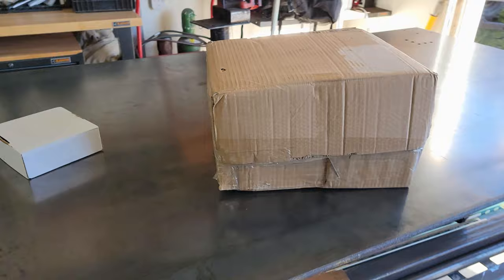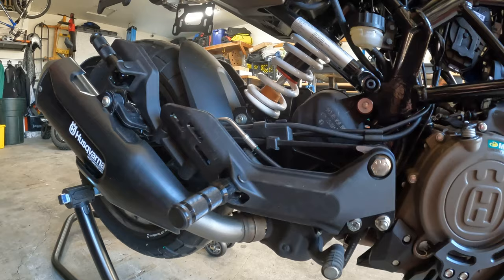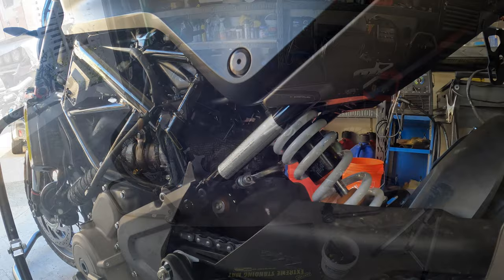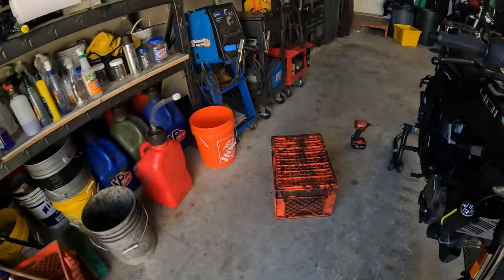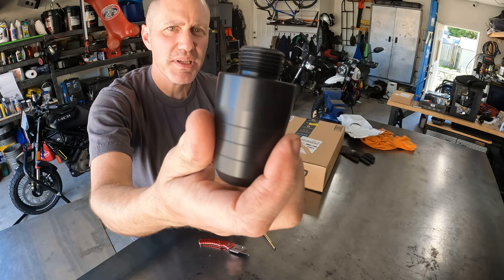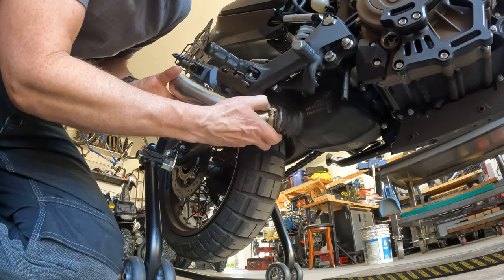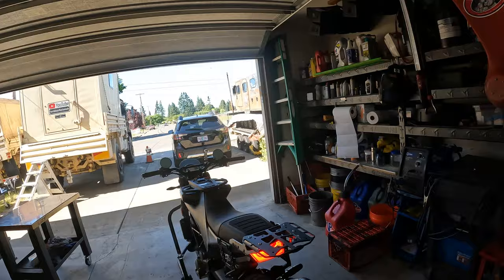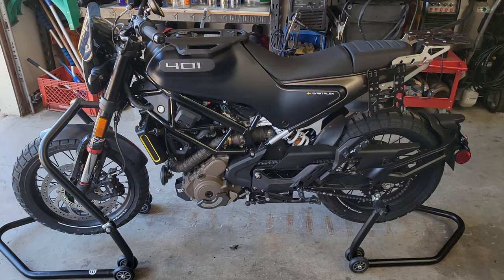Husqvarna Svartpilen Part 14 (2019 svartpilen exhaust with aftermarket mid pipe and "silencer")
Well this took all day in 90+ degrees... but at least I got it done...for now...

The below links help to support this channels future builds and adventures.  THANK YOU FOR THE ONGOING SUPPORT!  GREATLY APPRECIATED!!

2019 mid pipe
No logo kemimoto "silencer"
Header wrap
Exhaust slider